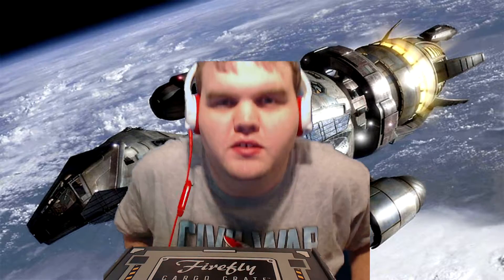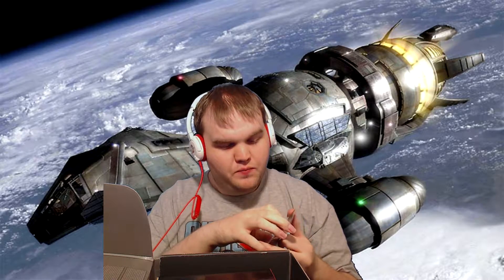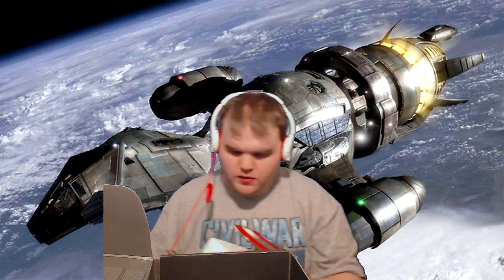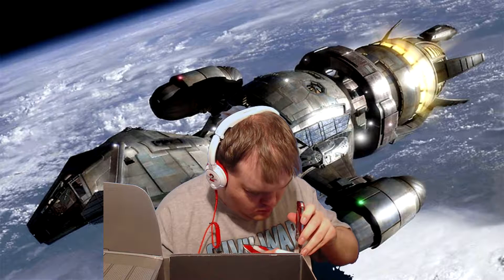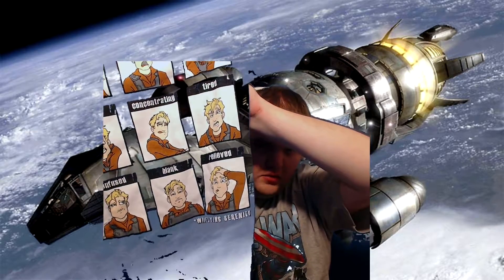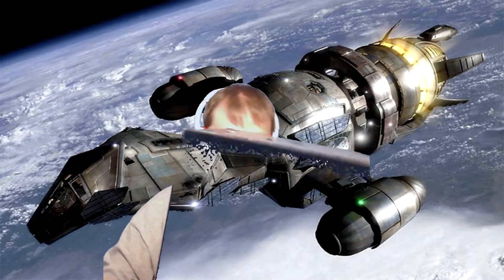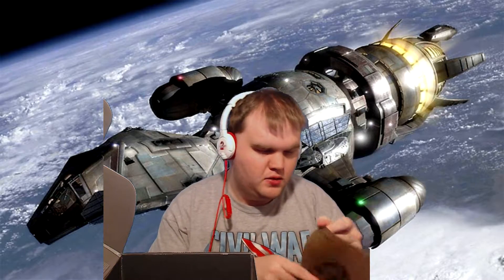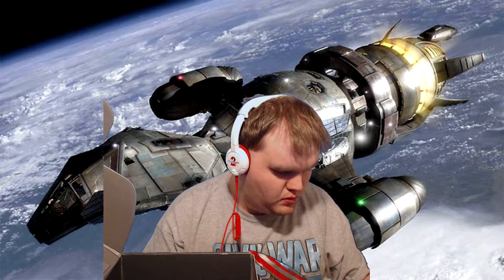Loot Crate Firefly Unboxing Im A Leaf On The Wind (October 2016)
After a delay the 4th box, themed I'm A Leaf On The Wind arrives and its a big box! Check out to see whats inside. Next theme is Serenity!

And yes if you havent noticed by now, I use the same image for the crates. They are all the same on the outside besides the size!

This is my channel which I now only do unboxings , I hope everyone enjoys my videos.

Like this video if ya did and please share with friends to help the channel grow!